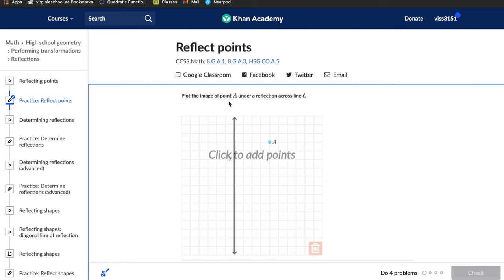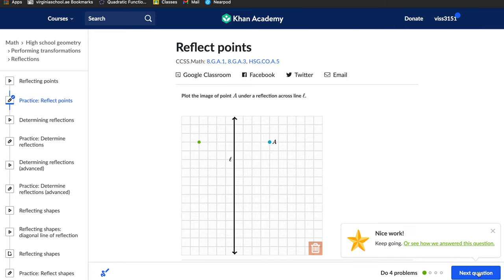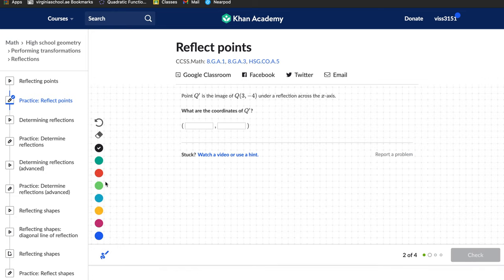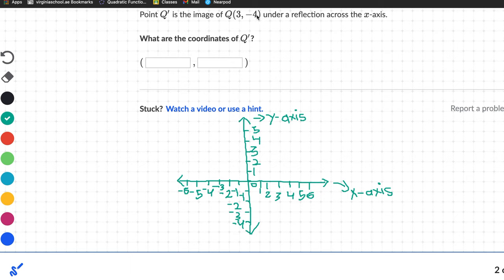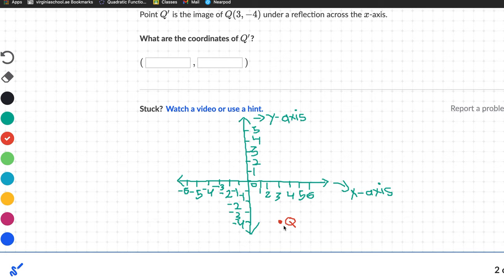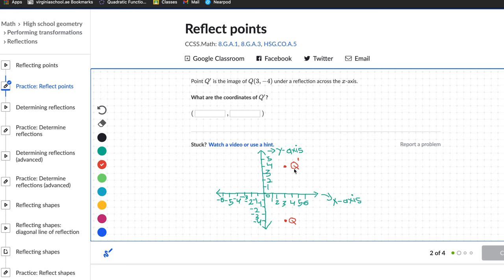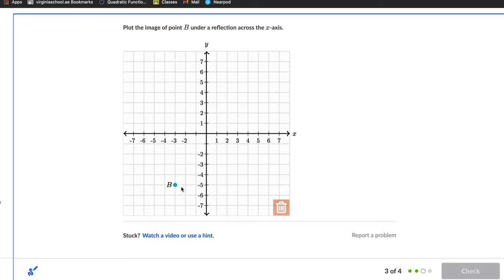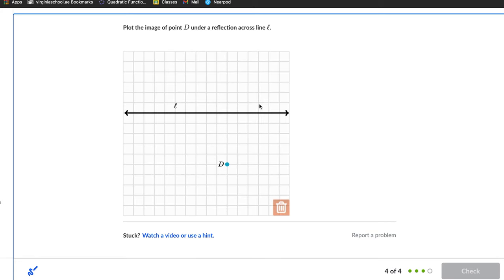Reflections_ Solving Khan academy practice_ 2